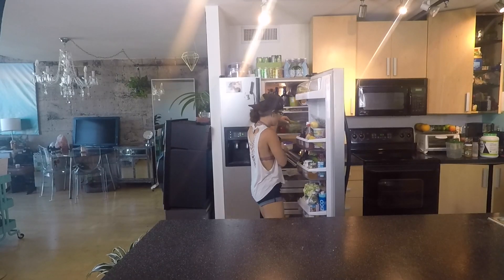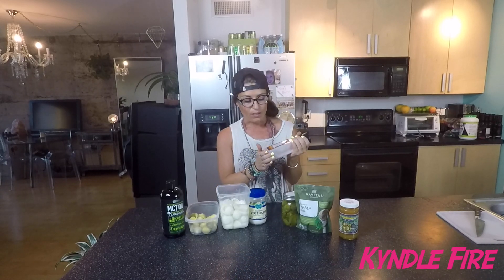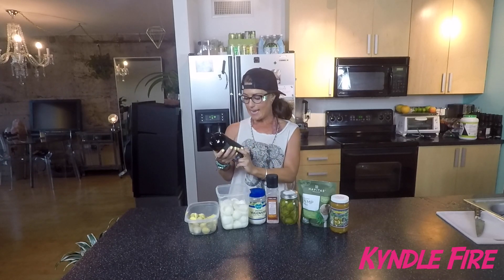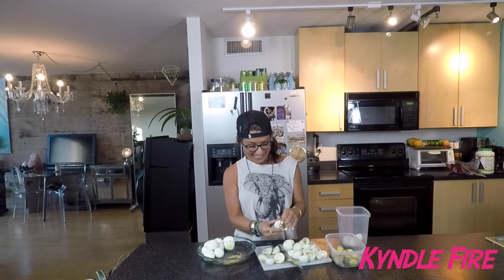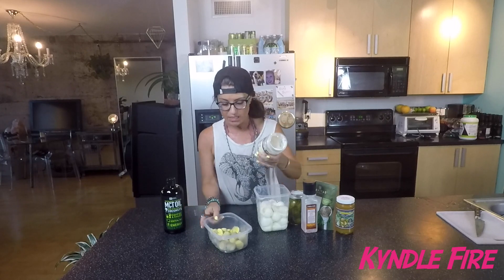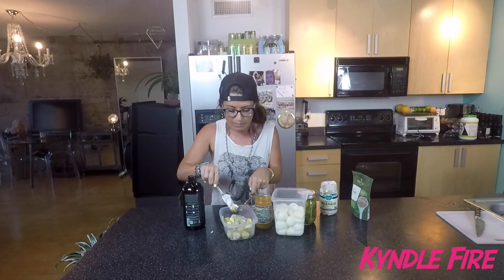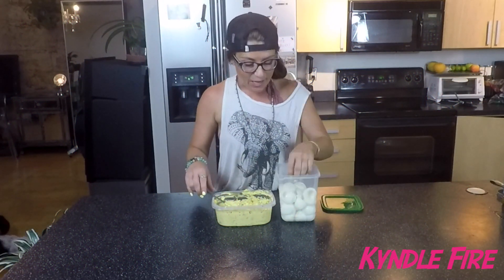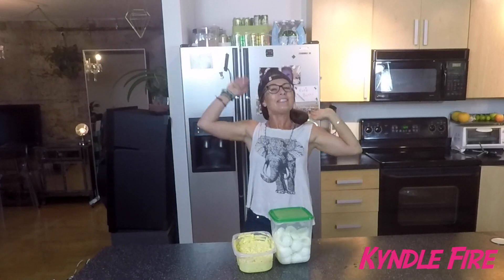How to Be Music Festival Cooler Cooler: Superfood Deviled Eggs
What kinds of foods would be good to bring to a camping music festival? What should you pack in your cooler?

This is a video series about just that!

Featuring:
*Superfood Deviled Eggs*
What else to Bring in Your Cooler Cooler
Putting it all together: Dips and Nori Wraps

Ingredient Shopping List:
MCT Oil
Hemp Seeds
Vegan Mayo
Raw Honey
Pink Salt
Organic Pickles
Eggs

My Camera Setup:

Box Lights

PLANT BASED KETO:

Are you interested in learning more about Plant-Based Keto? I am a part of this wonderful program called Pure Joy Lovecamp. This is how I got started and it's facilitated by the best of best. If you want to learn more about how to consciously fuel your body with yummy high vibe foods plus supplements, cleansing and yoga will be discussed/taught. It's a month long program with weekly recipes, daily emails, an entire course, weekly webinars, a facebook support group, a counselors on staff and yoga classes taught by yours truly.

Use my code to sign up for the next Lovecamp that happens 4 times a year, every season. Once you pay your initial fee, it's only $50 each season to keep the couching going. It's a steal and one of the best things I've done for my health!

Found under Creative Commons Licensing

Nicolai Heidlas
Sunday Morning